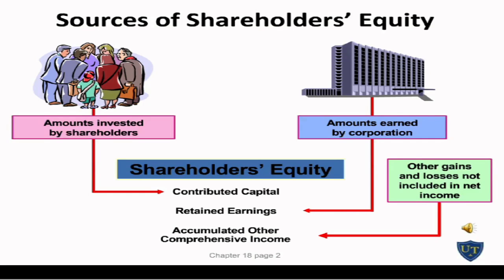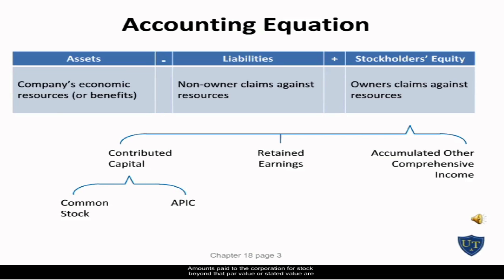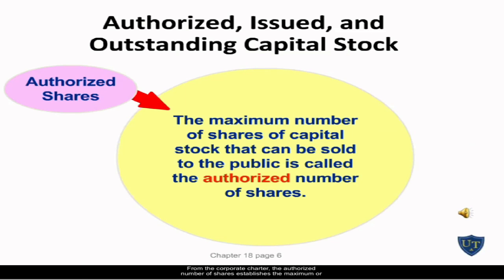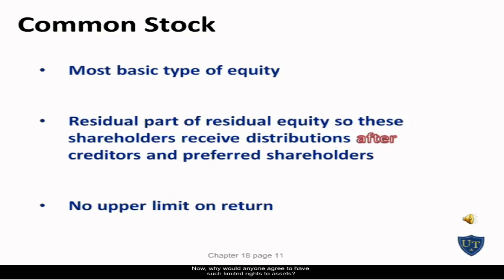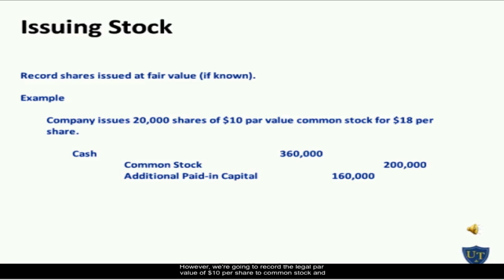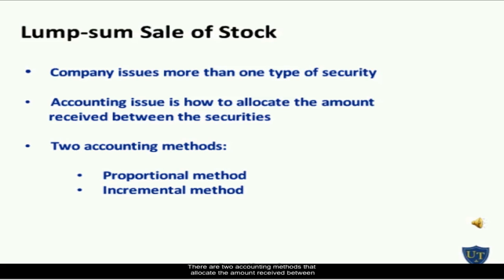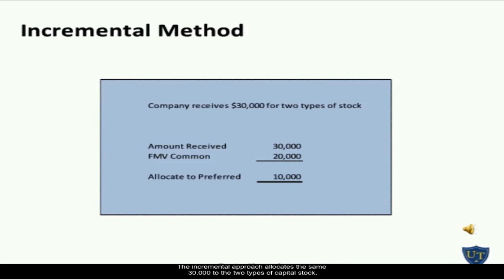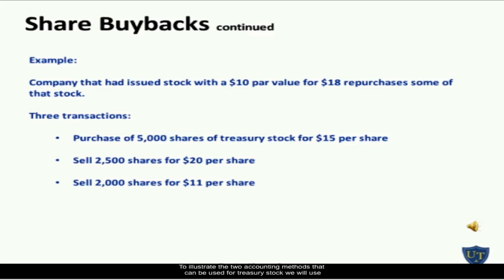Chapter 18 Shareholders' Equity Pt1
Pt1 of 2